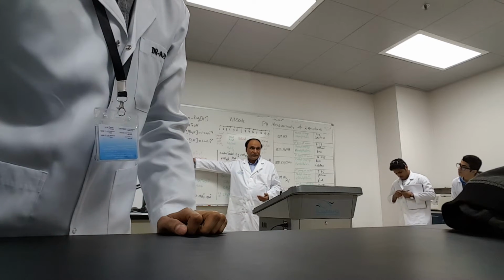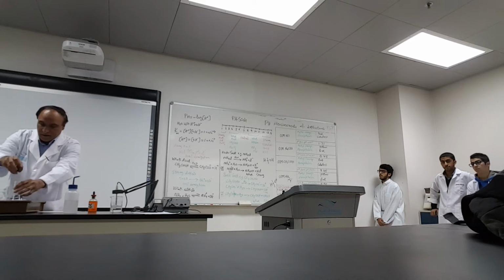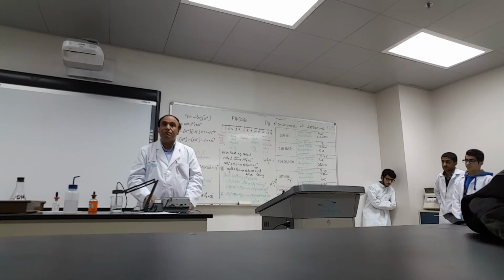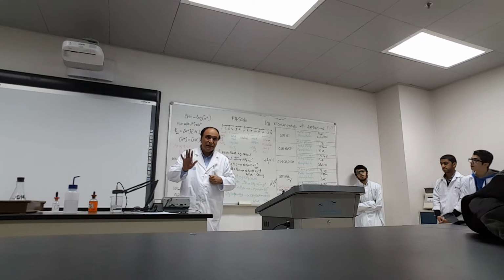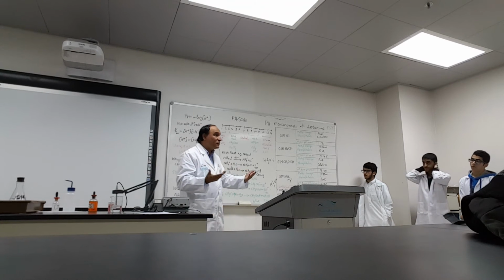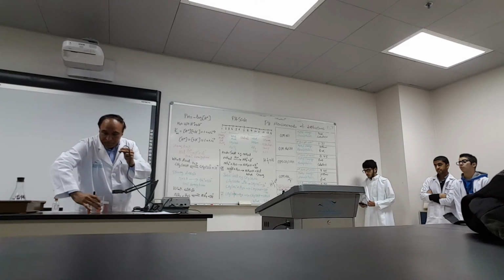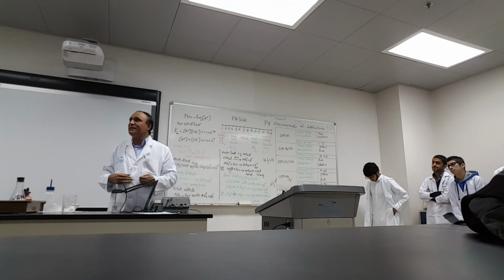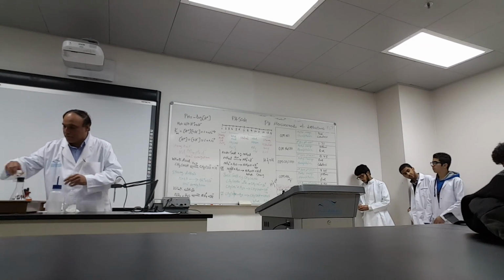لاب كيمياء - Chimestry lab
Ph measurement and applications
قروب 10 المسار الصحي